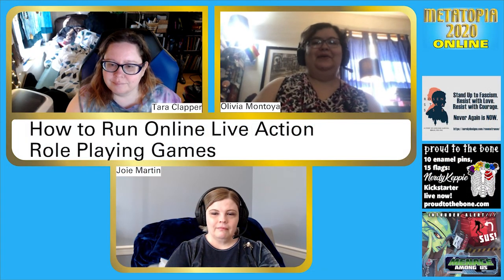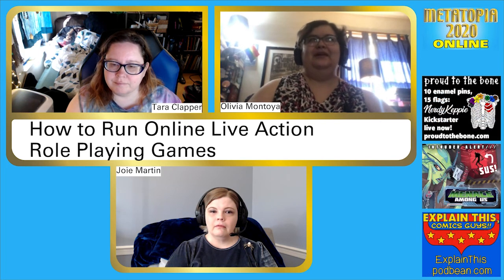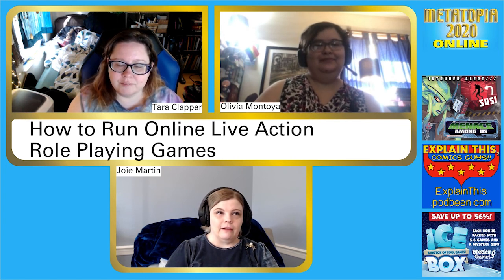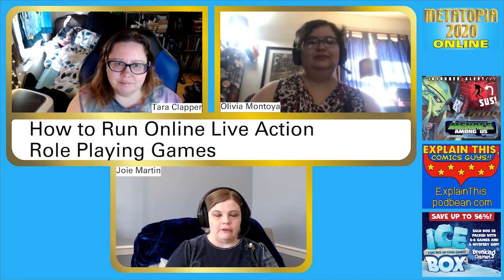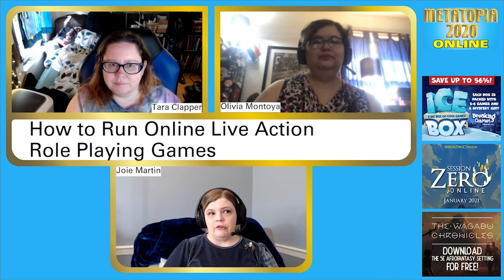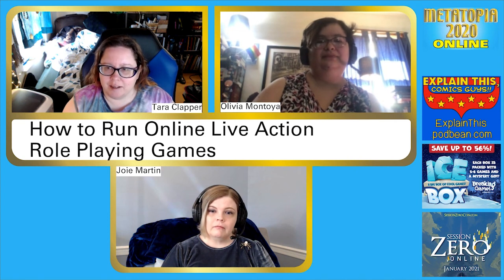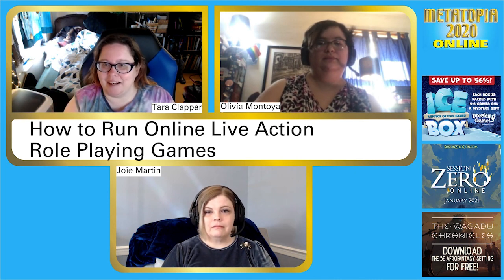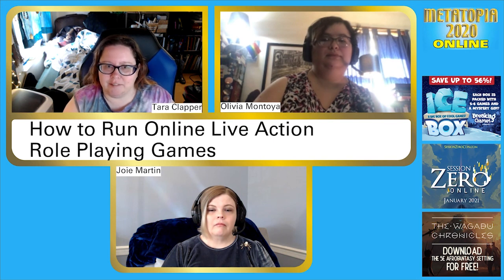How to Run Online Live Action Role Playing Games - METATOPIA ONLINE 2020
"How to Run Online Live Action Role Playing Games" presented by Tara Clapper, Olivia Montoya, Joie Martin. Running a digital LARP (or LAOG - live action online game) can be a simple impromptu effort or a multi-session experience requiring significant organization. Let's talk about how to run a digital live action experience while keeping in mind safety and participants' needs.